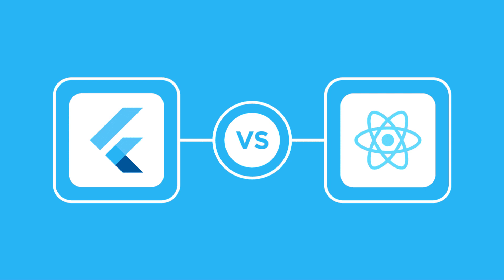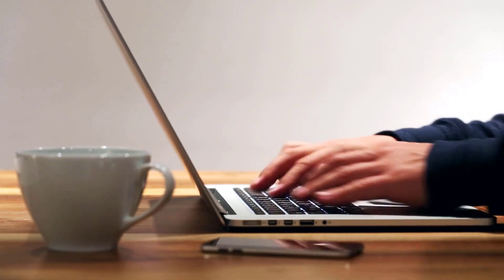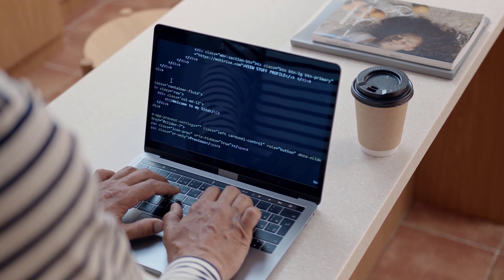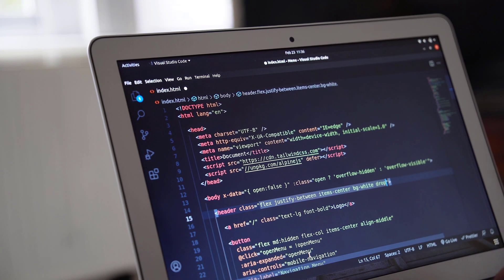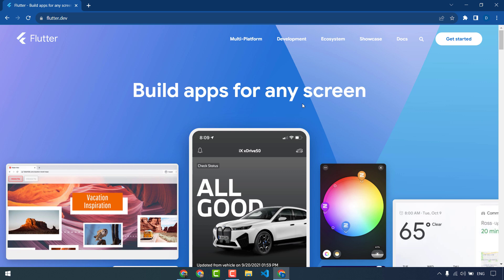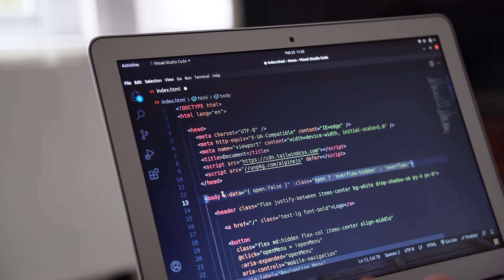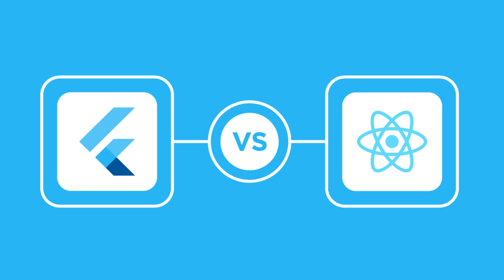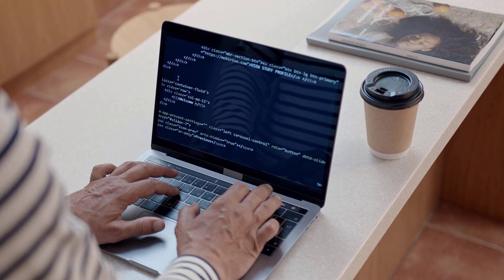React Native vs Flutter - Which One Is Better in 2023?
Flutter vs React Native: Which Cross-Platform Mobile Development Framework is Right for You?

In this video, we'll take a look at two of the most popular cross-platform mobile development frameworks: Flutter and React Native. We'll compare the two frameworks on a number of factors, including performance, learning curve, community support, and native look and feel.